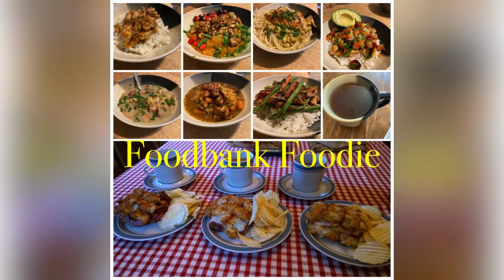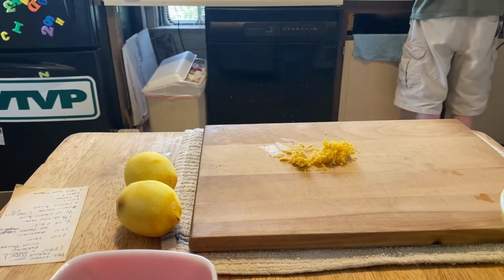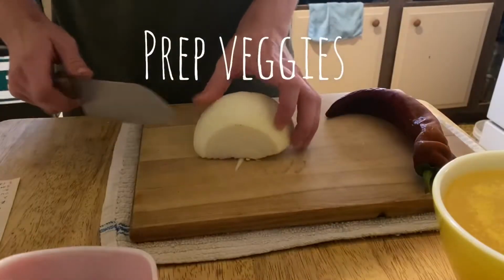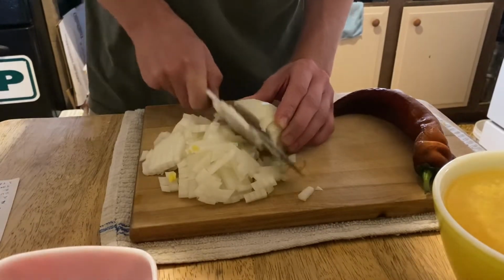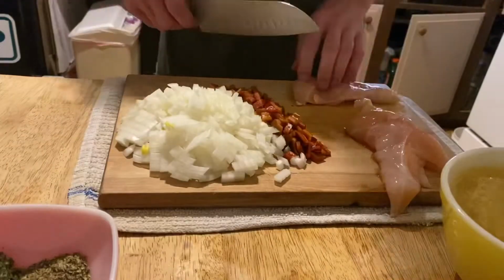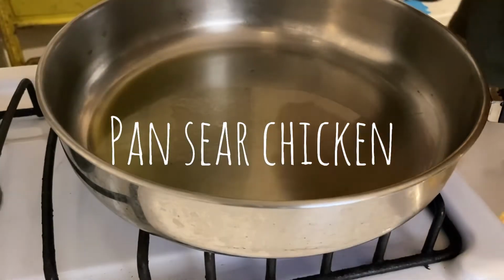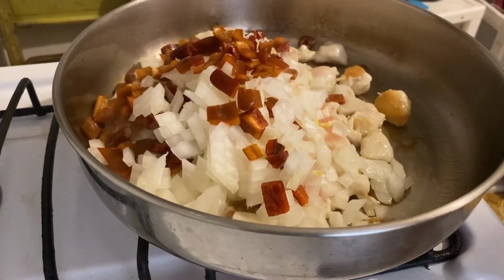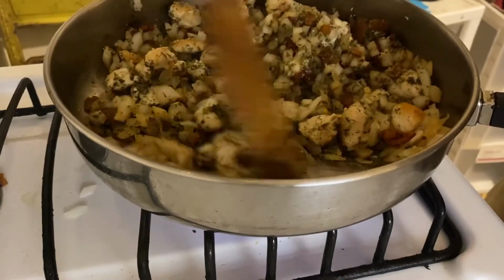Dill-Lemon chicken sauce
1 TBSP Italian seasoning
1 TBSP parsley
1 TBSP onion powder
1 TBSP butter/margarine
2 TSP SALT
1 TSP dill
1 TSP marjoram
1/2 TSP crushed red pepper
1/4 TSP white pepper
2 lemons, zested and juiced
1 3/4 cups chicken stock
1/4 cup lemon juice
Chicken, diced
Onion, diced
Red pepper, diced
3 tbsp cornstarch made into slurry

Measure spices and set aside. Zest, then juice the lemons. Measure out the lemon juice and chicken stock and set aside. Dice onion, red pepper, and chicken. Dear chicken in pan, add onions and red peppers until onions are cooked. Add spices and lemon juice/chicken stock mixture and bring to a boil. Once boiling add corn slurry stir well and turn off heat. Add butter and allow to sit with a lid on for a few minutes. Serve over pasta or rice and enjoy!

As mentioned in the video, this would be excellent with garlic added. If adding garlic, switch out the onion powder for garlic powder, and add 2-4 cloves of garlic minced. Also, be very careful about the amount of white pepper used, it took me 3 tries to get it right and may still be too much for some people.